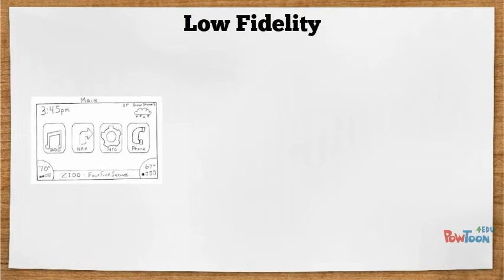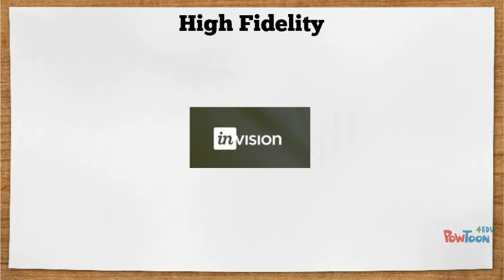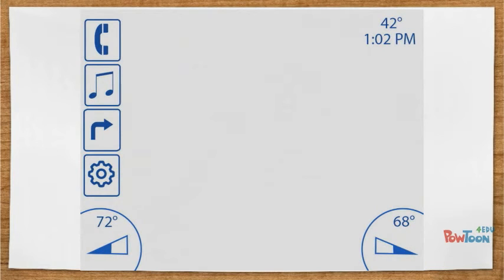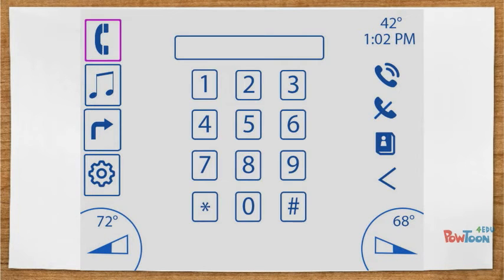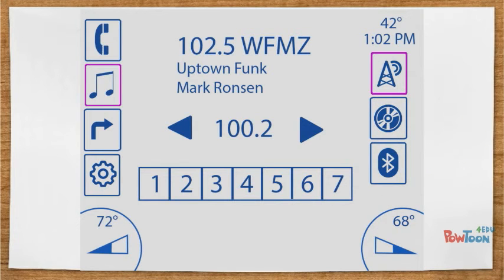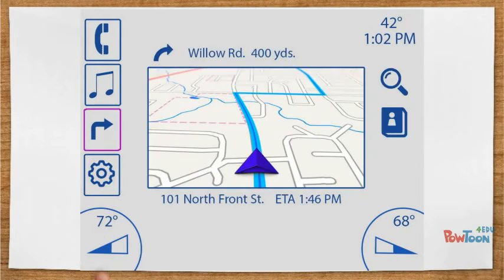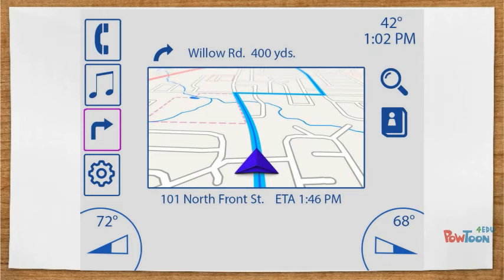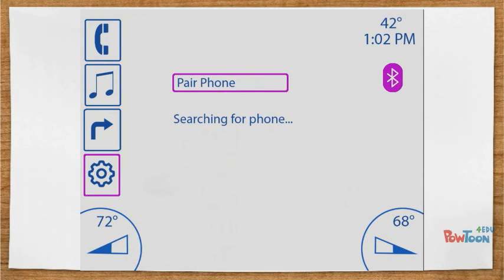Team 11 IST331 Presentation